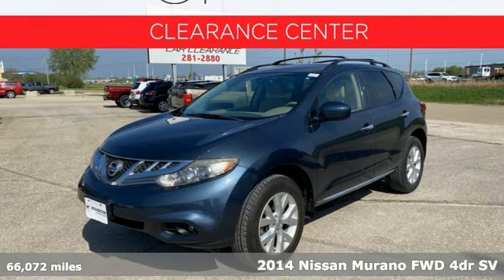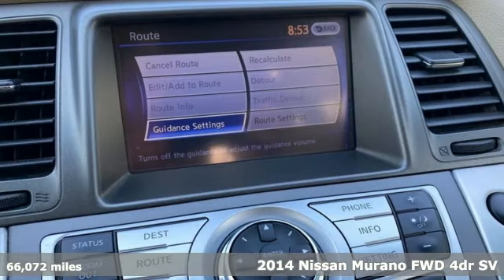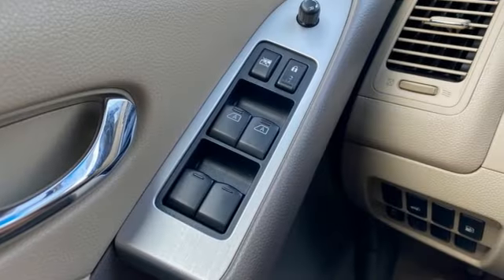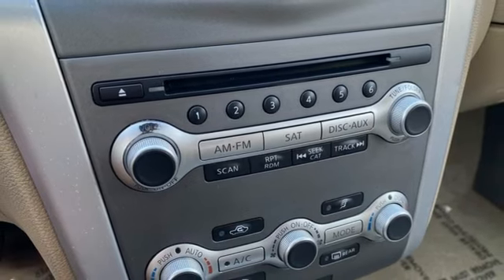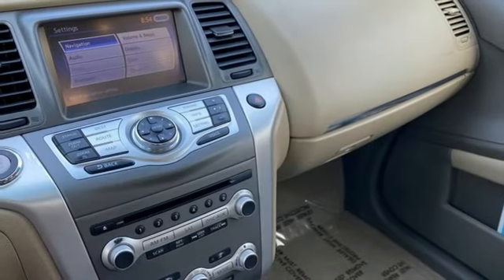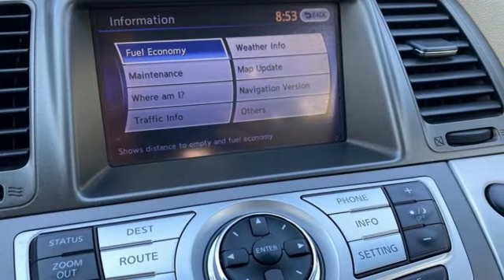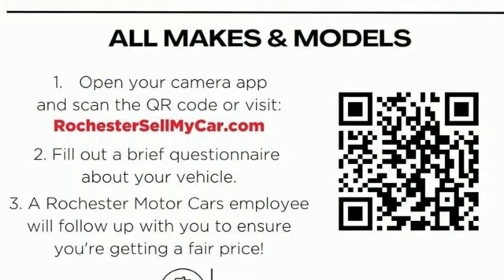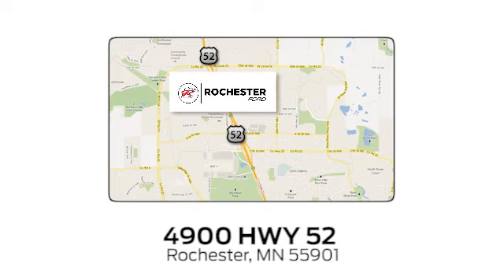Used 2014 Nissan Murano Rochester MN Winona, MN DC1541 - SOLD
Year: 2014
Make: Nissan
Model: Murano
Trim: SV
Engine: 3.5L V6 DOHC
Transmission: CVT with Xtronic
Color: Blue
Interior: Beige
Mileage: 66072
Stock #: DC1541
VIN: JN8AZ1MU7EW409473
Recent Arrival! 2014 Graphite Blue Metallic Nissan Murano SV This Nissan Murano has many features and is well equipped including, Bluetooth Hands-Free, Power Liftgate, Cruise Control, ABS brakes, Alloy wheels, Automatic temperature control, Electronic Stability Control, Front dual zone A/C, Front fog lights, HDD Navigation System, Power driver seat, Power Liftgate, Rear window defroster, Steering wheel mounted audio controls, Traction control, Value Package.brbrOdometer is 39630 miles below market average!brbrThank you for taking the time to look at this good-looking 2014 Nissan Murano. We look forward to earning your business!

Address:
4900 Highway 52 North